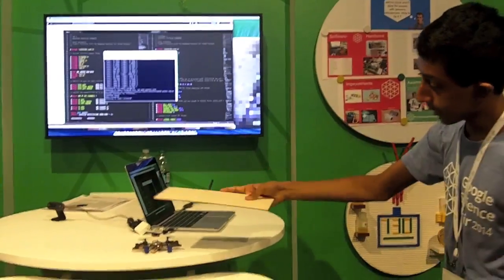These Drones Act Like Fruit Flies at the Google Science Fair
Mihir Garimella won the Google Science Fair's 13-14 year old age category with his object detection and avoidance system for drones, based on the vision systems and behavioral responses of fruit flies.